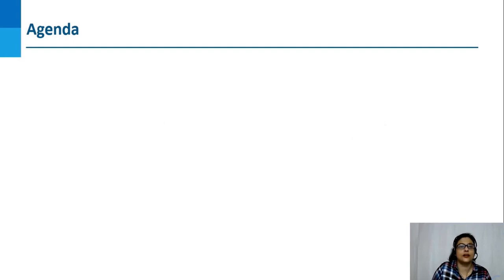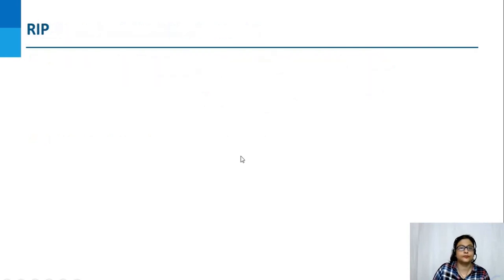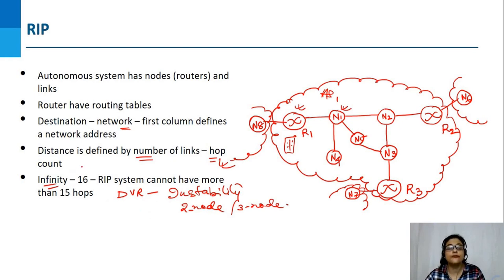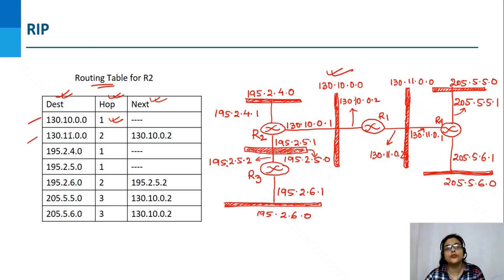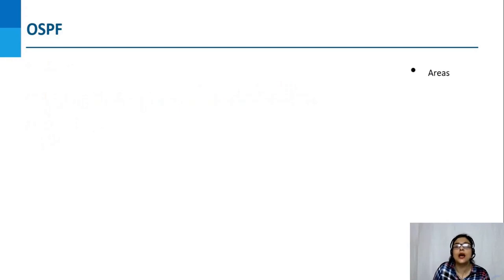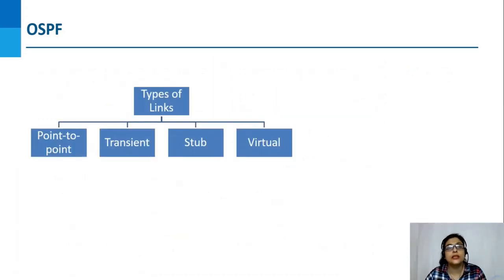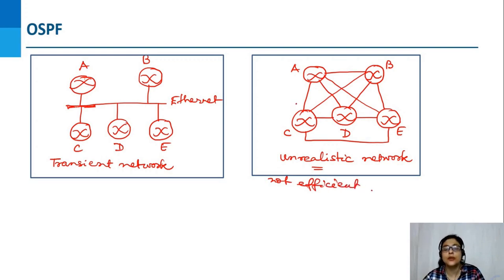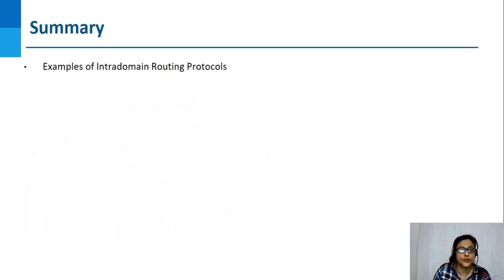41 Lec 6 6 Intradomain Routing Protocols Part 2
Here’s a clear and engaging **description for "Lec 6.6: Intradomain Routing Protocols – Part 2"**:

### **Lecture 6.6: Intradomain Routing Protocols – Part 2**

Continuing from the previous lecture, this session dives deeper into **link-state intradomain routing protocols**, with a primary focus on **Open Shortest Path First (OSPF)**. You'll learn how OSPF overcomes the limitations of distance-vector protocols through features like **link-state advertisements (LSAs)**, **Dijkstra’s algorithm for shortest path computation**, and **area-based hierarchical routing**. The lecture also explains OSPF’s support for **fast convergence**, **authentication**, and **load balancing**. By the end of this session, you’ll have a comprehensive understanding of how modern intradomain routing protocols enable efficient, reliable routing within large-scale networks.

Let me know if you'd like to include specific packet formats, configuration examples, or comparisons with IS-IS protocol.